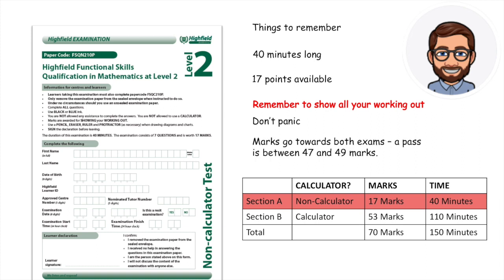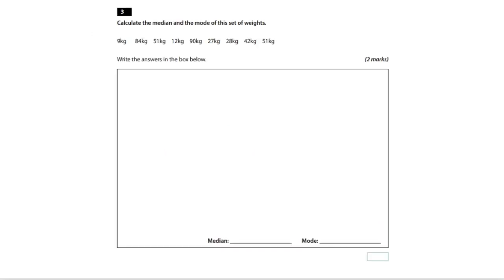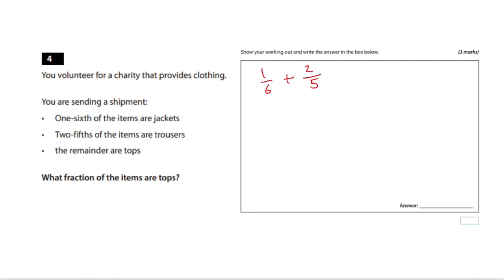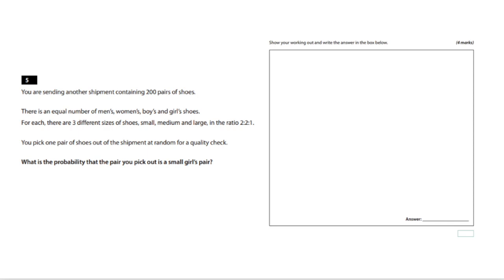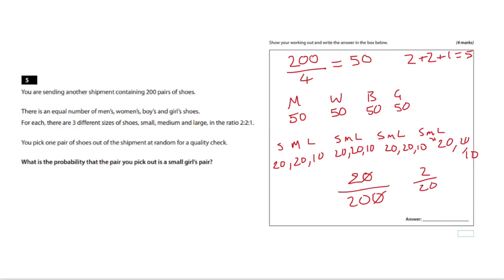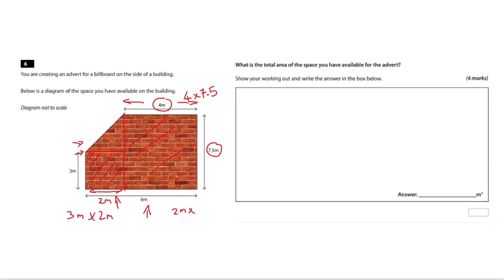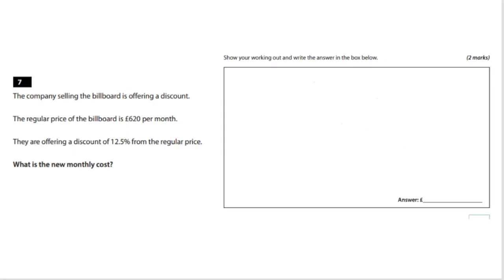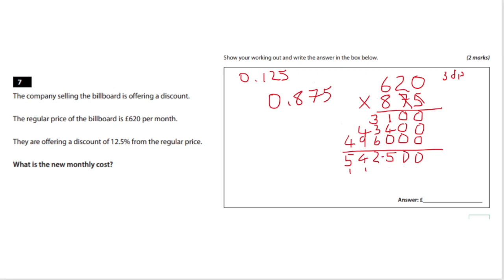Functional Skills Maths Level 2 Full Non calculator Exam